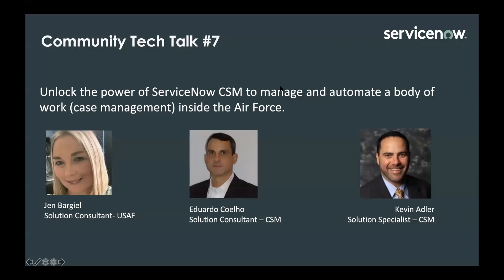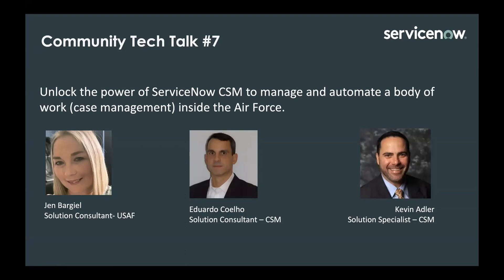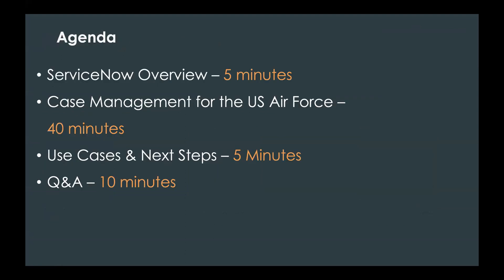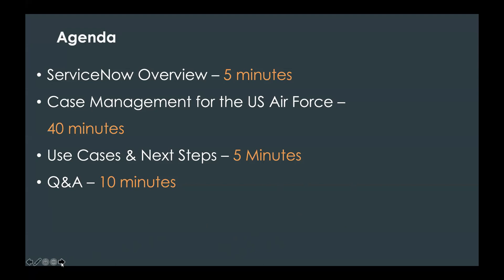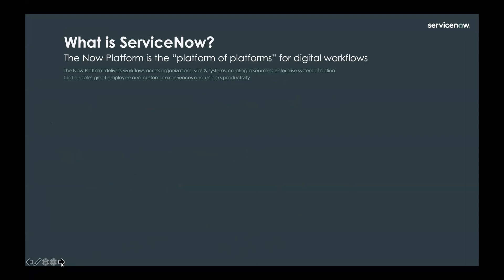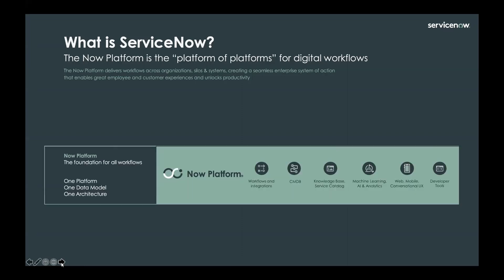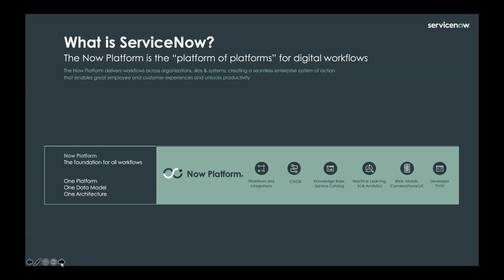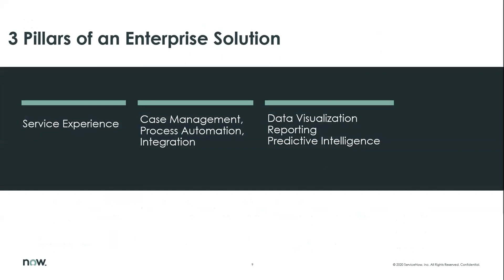Tech Talk Series: USAF Webinar Session 7 Unlock the power of ServiceNow CSM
Case Management for the US Air Force, as well as Use Cases and steps to take moving forward.